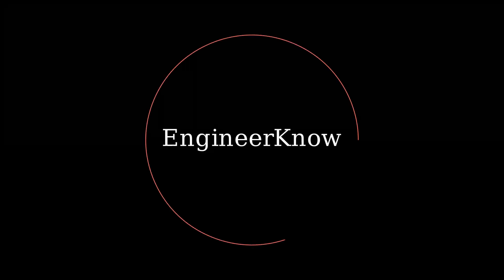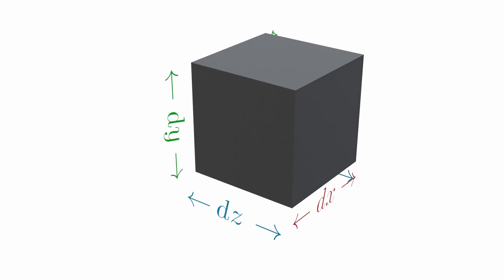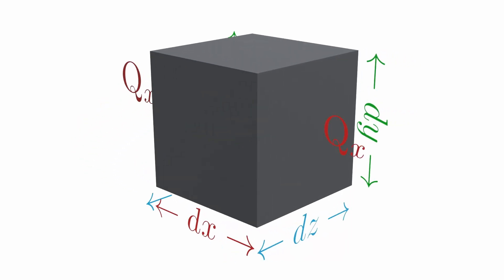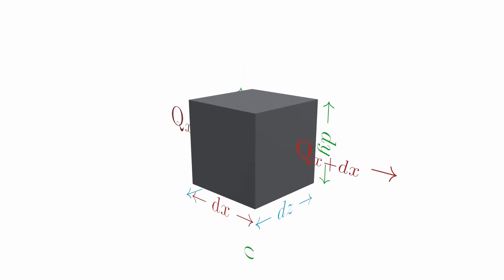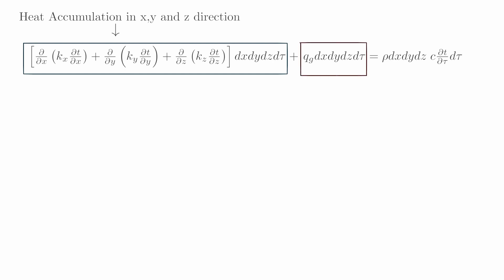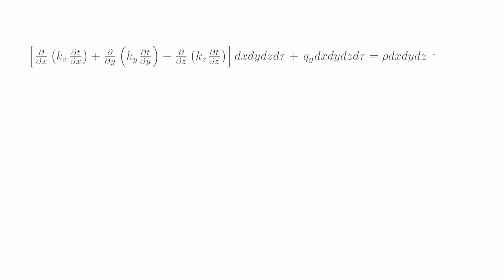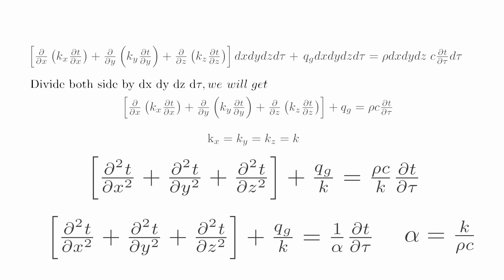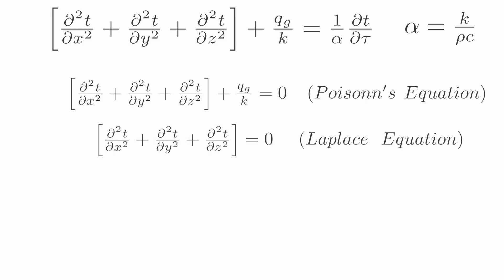Heat Conduction in Cartesian Coordinates | 3D Animation + Mathematical Derivation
📌 In this video, we explore the **heat conduction equation in Cartesian coordinates (x, y, z)** using intuitive **3D animations** and a **step-by-step mathematical derivation**.

You'll learn:
✅ The physical meaning of conduction in 3D
✅ How to derive the general heat conduction formula
✅ How partial derivatives represent directional heat flow
✅ The role of thermal conductivity in each direction

Whether you're a physics or engineering student, or just love thermodynamics — this video gives both **visual intuition** and **mathematical clarity**.

📐 Covered Concepts:
- Fourier's Law of Heat Conduction
- Differential control volume
- Cartesian coordinate breakdown
- General heat conduction equation in 3D